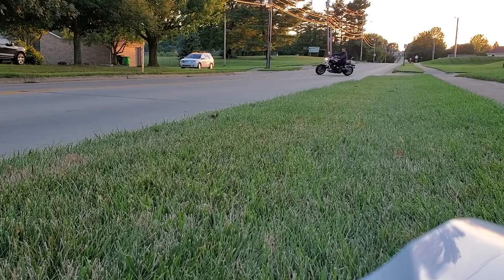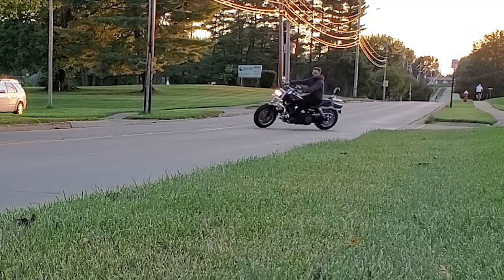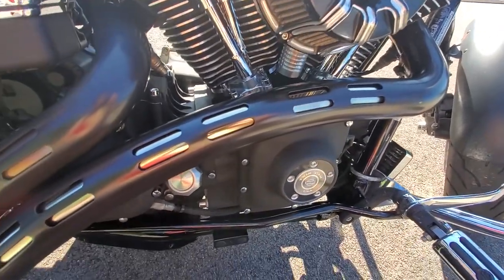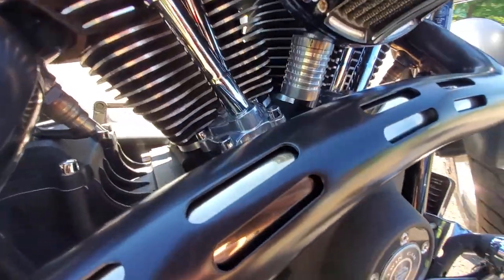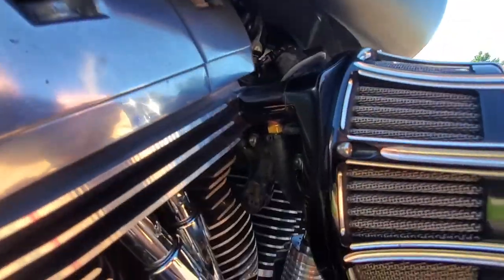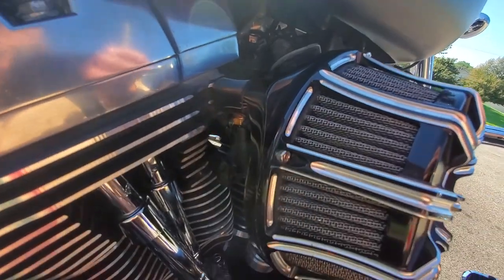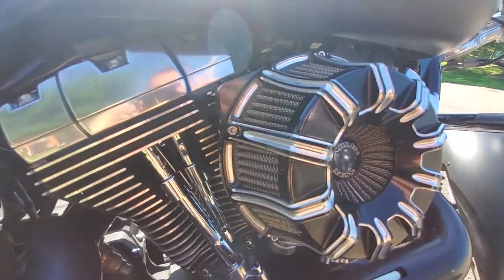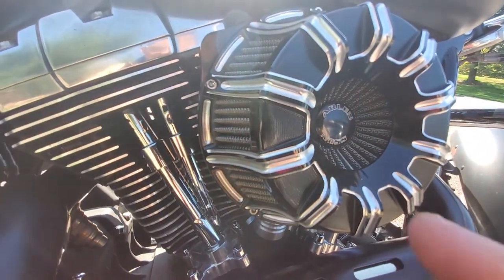Bassani Sweepers on a Harley-Davidson Fat Bob!? EXHAUST COMPARISON Arlen Ness inverted air breather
2009 Harley-Davidson Fat Bob FXDF upgraded to stage 1 with aftermarket  Bassani Sweepers with no baffles, an Arlen Ness Inverted Air Breather, and a Vance & Hines FuelPak FP3 tuner. As an added bonus I installed an oil catch can from DK Customs.

ADD ME ON ALL THE STUFF